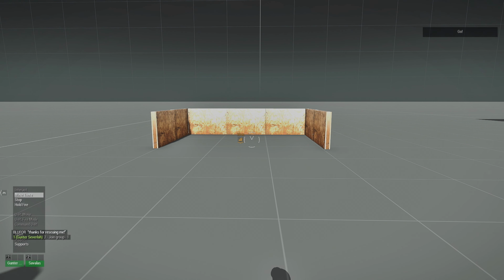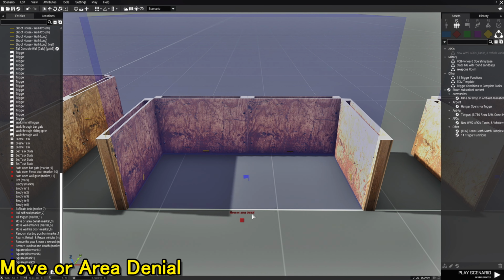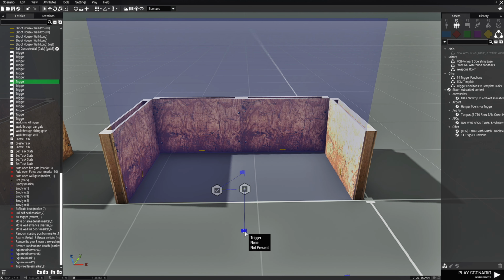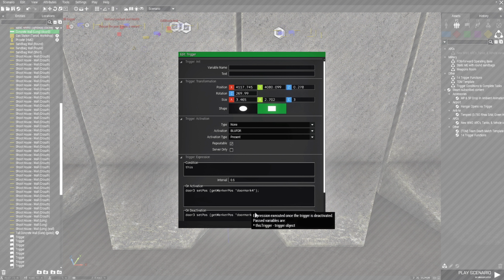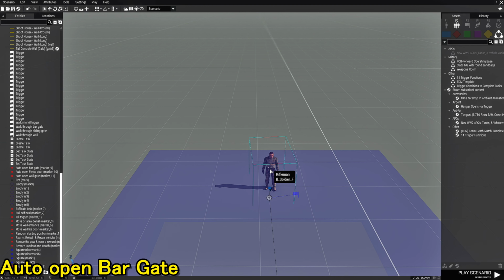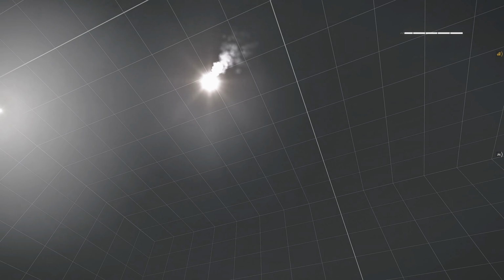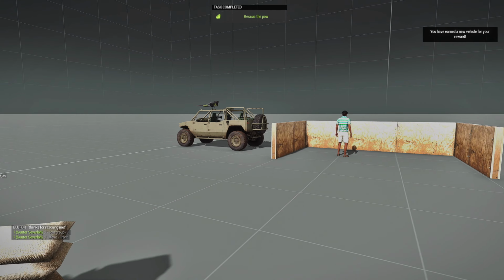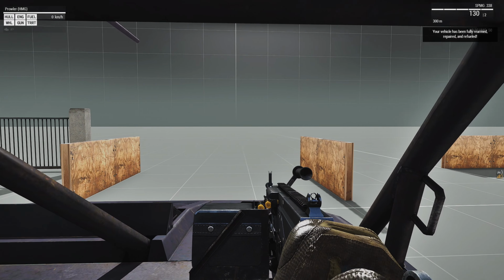Add more Functions to Your Arma 3 Scenarios with this Composition!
This is a demonstration of a new Arma 3 composition of 14 trigger functions
that you can use in your own Arma 3 scenarios.
 Each trigger setup can be used by any faction, and isn't limited to what is shown in the video.

The 14 Trigger Functions list:
- Auto open fence gate
- Auto open bar gate
- Auto open sliding gate
- Destroy task with exfiltrate task with end mission complete
- Fully self heal
- Kill trigger
- Move or Area denial
- Move wall like door
- Move wooden wall like door
- Random starting positions
- Restore default loadout & heal
- Rescue pow task and earn a vehicle as a reward
- Rearm, Refuel, and Repair
- Tripwire flare

Music used in the video:
- ES_Red Red Sea by Ava Low

Timestamps
0:00 Introduction
0:14 Steam Workshop Page
0:40 Composition Placement
1:54 Trigger Label Overview
2:08 Tripwire Flare
3:12 Move or Area Denial
3:47 Fully Self Heal
4:21 Kill Trigger
4:53 Restore Loadout & Health
5:26 Exfiltrate Task
6:50 Rescue the Pow and Earn a Reward
8:39 Move Wall like Door
9:44 Move Wall Entrance
10:24 Random Starting Positions
11:13 Transparency
11:34 Auto open Fence Door
12:07 Auto open Bar Gate
12:41 Auto open Wall Gate
13:16 Rearm, Refuel, & Repair
14:38 Ingame Demonstration
15:02 Tripwire Flare
15:40 Move or Area Denial
16:03 Kill Trigger
16:23 Restore Loadout & Health
16:59 Exfiltrate Task
17:47 Rescue Pow and Earn a Reward
18:16 Random Starting Positions
18:47 Move Wall like Door
19:08 Move Wall Entrance
19:27 Auto open Fence Door
19:42 Auto open Bar Gate
20:00 Auto open Wall Gate
20:19 Rearm, Refuel, & Repair